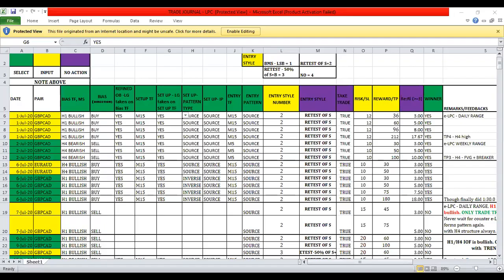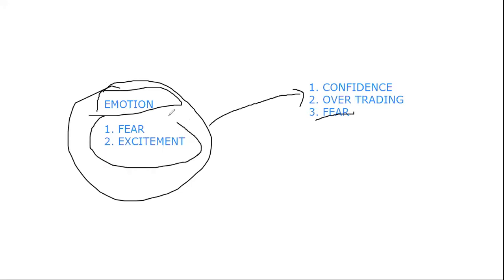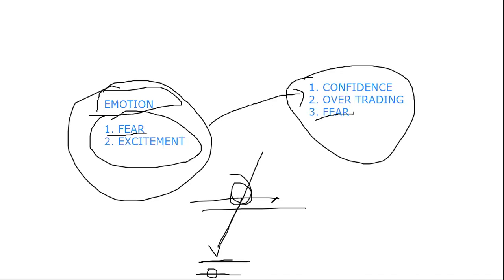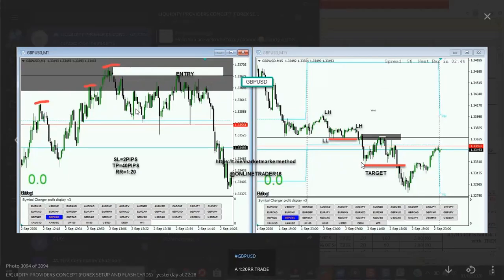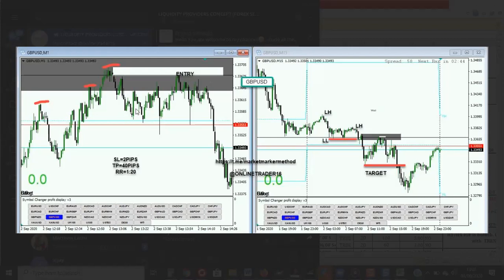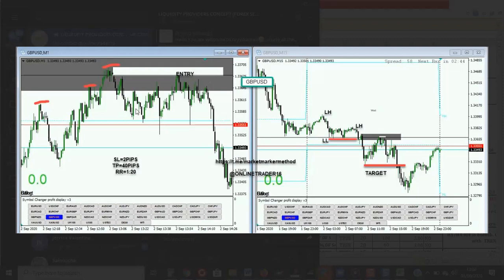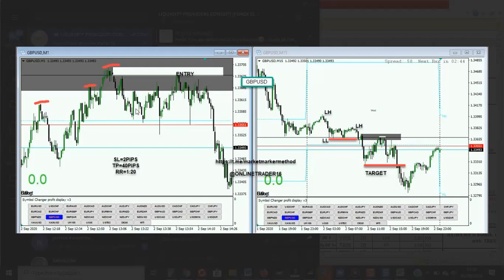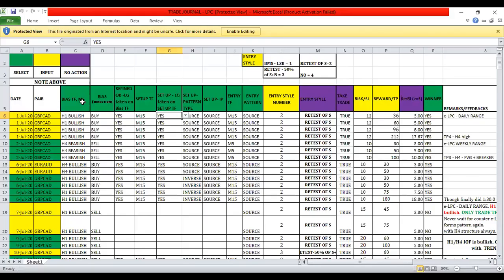Trading Psychology; Trading like a Casino: Becoming a Disciplined Trader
In this session, we discussed how a trader can trade with no emotion and be profitable. I believe this will change your life forever. You will learn the art of compounding your money to become financially free. This will help your trading psychology for life.

Also, share to other traders. So, they can also benefit from this.